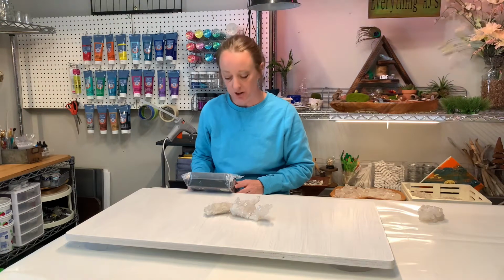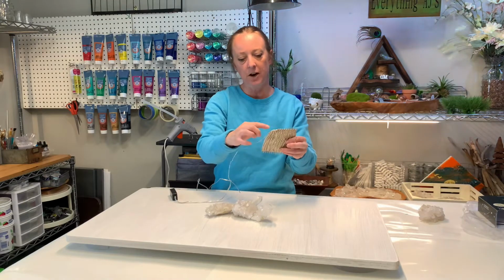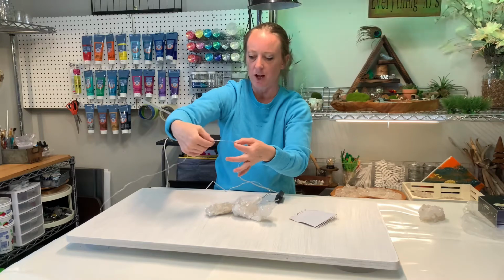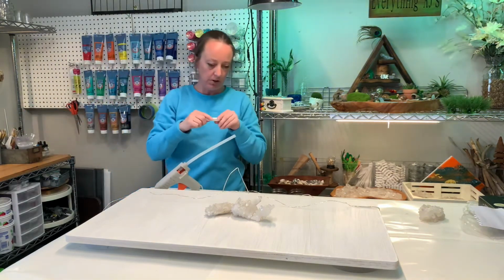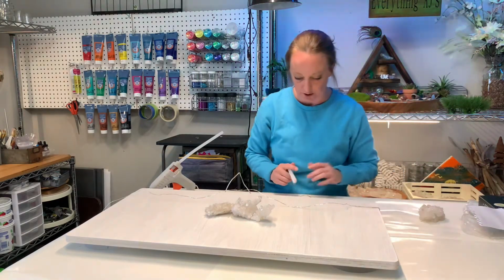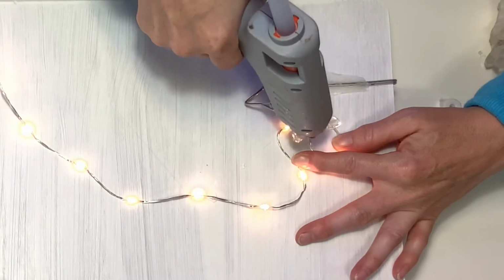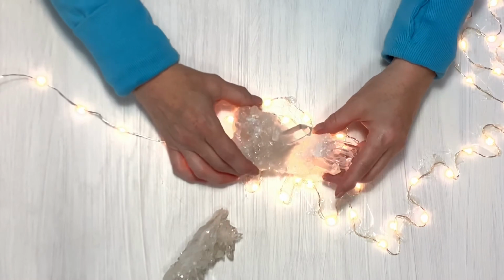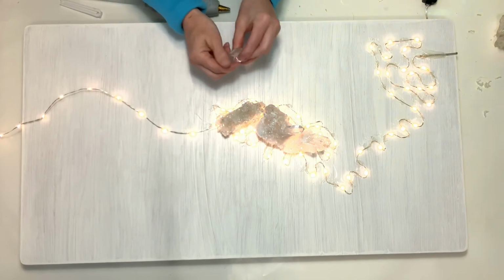Amazing DIY Resin Art, Fairy Lights & Quartz Crystals 🌟 //by EverythingAJ’s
Amazing DIY Epoxy Resin, Fairy Lights & Quartz Crystals
In this video I’m sharing how to use led fairy lights safely and efficiently for use with an epoxy resin art wall panel purposes.
Using LED’s in different applications is becoming extremely popular. I have been featuring these as a specialty in my resin craft and a way to make my artwork and artistic style continue to stay unique. I make each crystal application sit just right to enhance the crystals ability to glow with each led fairy light node. This video is a beginning breakdown of the first step in applying the lights with hot glue to start in the making of a beautiful crystal geode. I call this personal styled design “Geode Glow” this name comes from the stunning design and how the lights make each crystal shine magically as they glow in the night.

~ Fairy Lights Information:
The led lighting has plug in ability.
Led lighting: 10’ 60 soft white lights
Electrical Plug In Operation;
-3 way Light functions:
-Twinkle/Flash
-Fade
-Steady
Led lights are rated at 25,000 hours
This artwork can be plugged in for ease of use.

I’m looking forward to showing you many of my artwork processes and would love to have you come along and see.
If you like my video please let me know you will make my day!
I’m excited to improve my content and be able to share my products and DIY tutorials with you all.
AJ of EverythingAJ’s